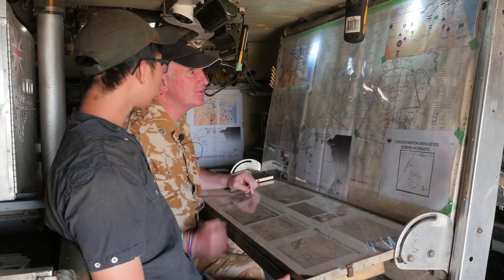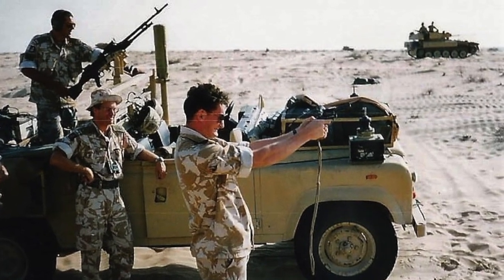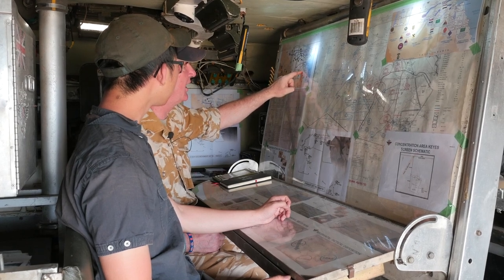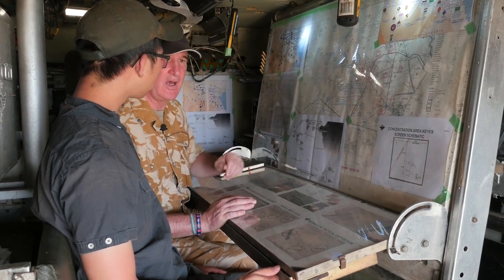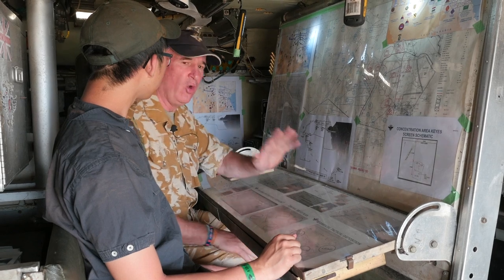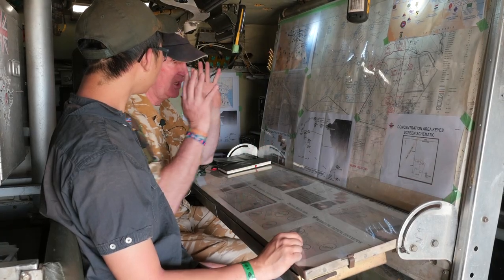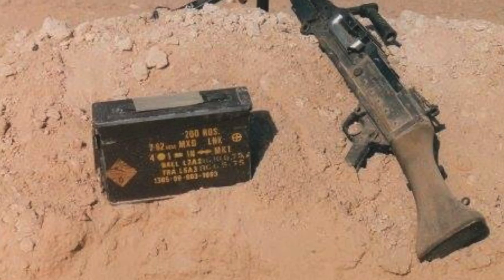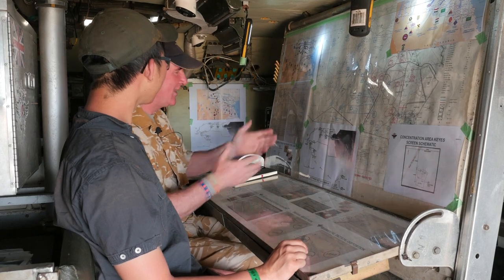Veteran Interviews: FV105 Sultan Commander (Part 2)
In Part 2 of the interview with George Clegg, a veteran of the Gulf War who commanded a FV105  Sultan, he explains to us some of his tactical experiences during the war.

Our thanks to the Ontario Regiment Museum for supporting us, to visit the donation page on their site, use this link: